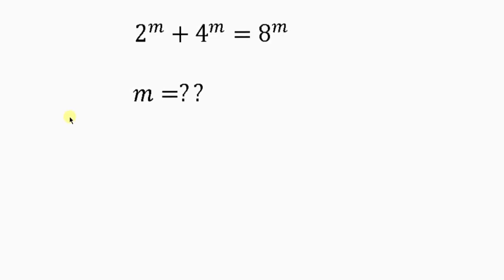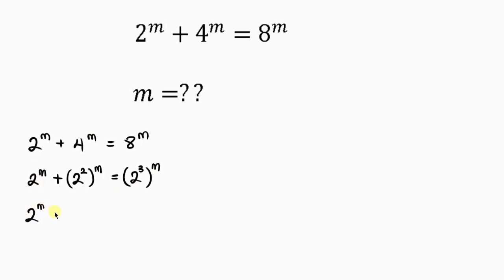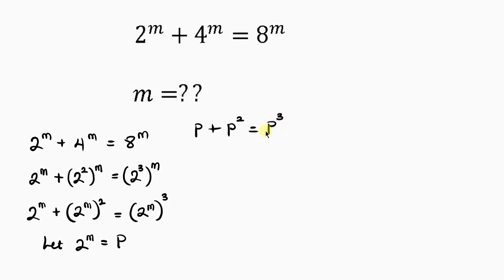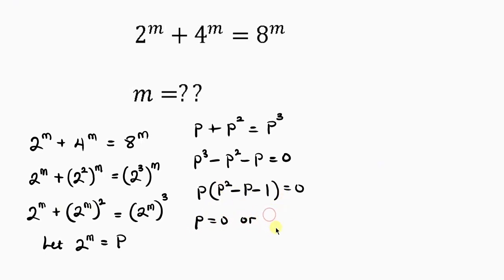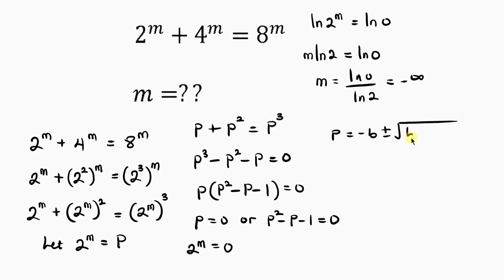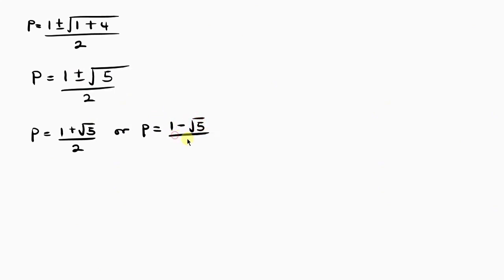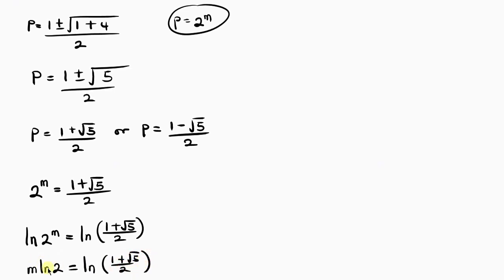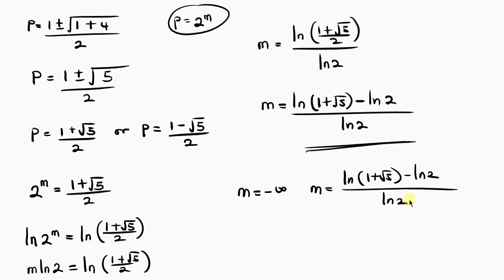How to solve 2^m-4^m=8^m| A Very Nice Exponential Question | Maths Olympiad Challenge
This question is from olympiad mathematics competition that involves exponential equation.

I will be guiding you some steps that you can apply to get correct answer.